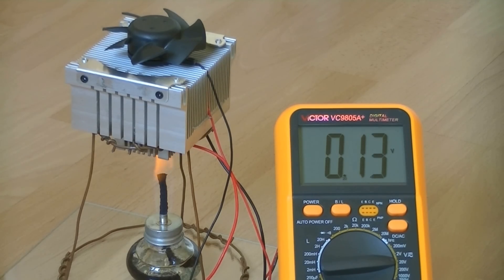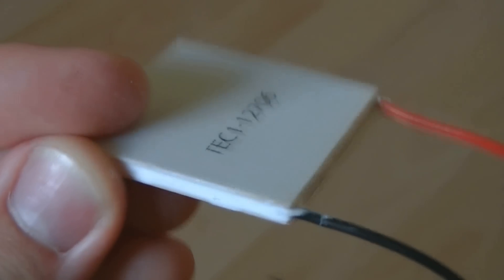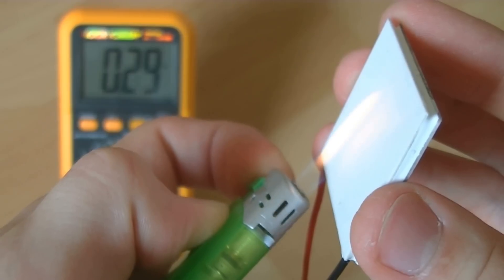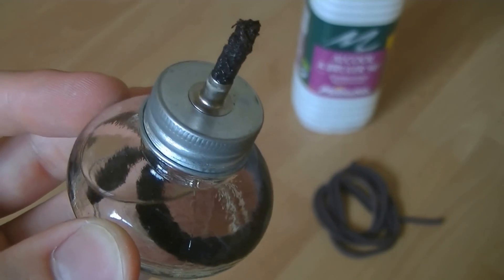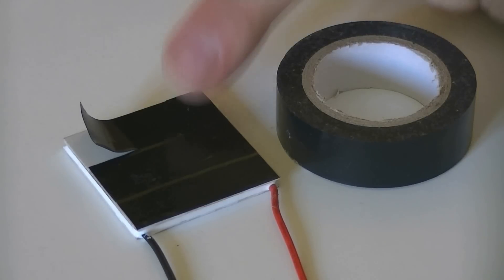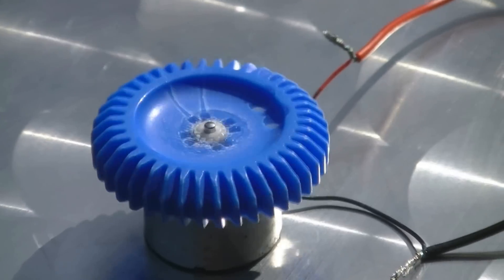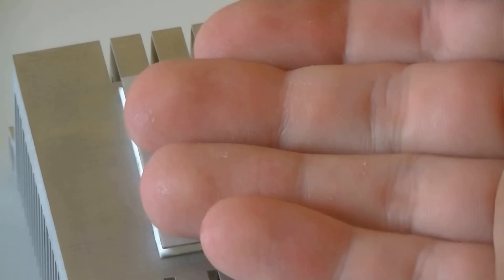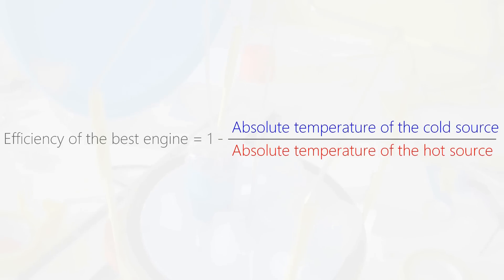Heat to electricity - DIY experiments #9 - Seebeck and Peltier effects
• Extracts of the video: Hi everyone, today, we are going to conduct some experiments related to thermo-electricity.

It's not a well known phenomenon but it will enable us to create an electric current with a temperature difference. It is called the Seebeck effect. And, reciprocally, we'll be able to create a change of temperature with an electric current, which is called the Peltier effect.

We'll join two metals and bring that junction to a certain temperature, then put a second junction, identical, but at a different temperature. It's very simple, but it should create an electric current.

It should be pointed out that each metal has a precise Seebeck coefficient, and that the iron-aluminium couple is, by far, the most efficient one, regarding common metals.

Okay, it hardly produces 3 mV for a 20 µA current only, but at least we've observed/confirmed the effect we were looking for.

You may always have a little more fun and put a couple of junctions in series, placed alternately at hot or cold sources level. But the production stays at about ten mV tops, making the power ridiculously low.

Fortunately, we can do much better than that, thanks to manufactured goods which gather many junctions with specific metals. They are called Peltier modules.

They can almost only be found in car electric coolers. They are used to produce cold from an electric current. But, of course, they're reversible.

I put my hand on one side of the Peltier module. The other one stays cold as it's pressed against the stone and we can already observe that more than one-tenth of a volt is produced with that temperature difference. We even managed to run an engine with four modules in series.

We just saw that there needs to be some heat transferred from one side to another to produce something. But, after a while, the cold side becomes as warm as the hot one. From there, the production doesn't get any higher. We can clearly see that the voltage reaches a maximum point before decreasing gradually.

To remedy this situation (ou « to solve this problem »), we are going to use a big computer cooling radiator (ou « a computer cooler ») which should prevent the cold side from warming up. But, as the radiator ended up getting hot himself, we've added a little fan.

We are also going tu use a little radiator on the hot side, so that the flame's high temperature equally spreads on all the junctions. It may look insignificant, but it considerably increases the performances and prevents that kind of things from happening.

Contrary to what one might think, to produce as much voltage as possible with a single flame, it is much better to use a single Peltier module, which can easily be heated very strongly. If you put several modules, the power spreads and it produces less.

Let's go a little further and see what we can get from the power of the sun (sun's power). To do that, we cover the side to be heated in black, and put a radiator on the other side, to disperse the heat. Some thermal paste to join the two sides and we're ready to go for the outside test !

In order to concentrate the sunlight (ou « the rays of the sun » pour vraiment faire ressortir l'idée de rayons, de faisceaux) on the module, we use a parabolic mirror.

But the solar panels have nothing to envy Peltier modules (ou « are far from being a poor second to Peltier modules ») as a solar panel produces 18 times the power of a Peltier module of the same size, in the same conditions. Yeah, that's right.

We are then going to use a digital thermometer. By the way, the top of the range thermometers work with metal couples. They are then referred to as thermocouples.

The more the junction warms up, the more voltage is produced. It's the Seebeck effect we talked about at the beginning of the video. We're going to use it to mesure temperature.

In fact, that limit corresponds with the moment when the heat, constantly transferred from the cold side to the hot side, is caught up by the heat going, through conduction, from the hot side to the cold side.

It is interesting to know that these Peltier modules efficiency is very poor. We've measured that the ones we used only get near a 1% efficiency.

Generally speaking, getting a good efficiency to transform heat in another energy is always going to be complicated.

We have the same problem with heat engines, like the Stirling engine, which can be compared to the Peltier module as we heat it on one side and cool it down on the other.

Even an idealized heat engine could not convert all the heat going through him...unless his hot source gets to an infinite temperature or his cold source is at absolute zero.

Still, heat engines are way more profitable than Peltier modules as their efficiency can reach 40%.